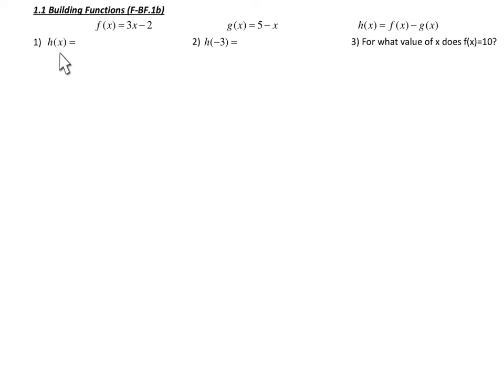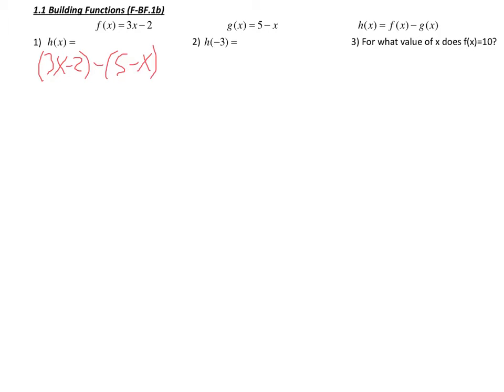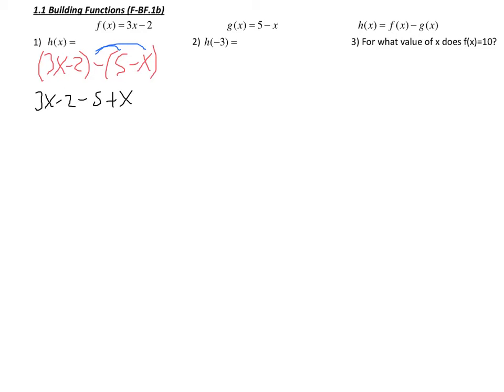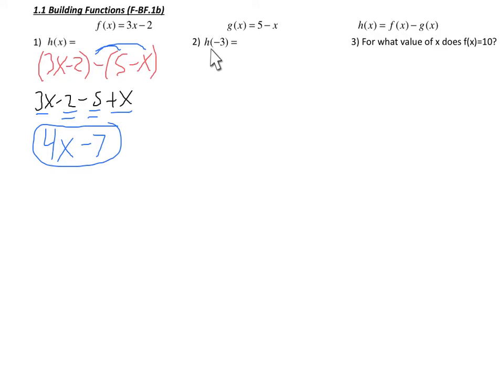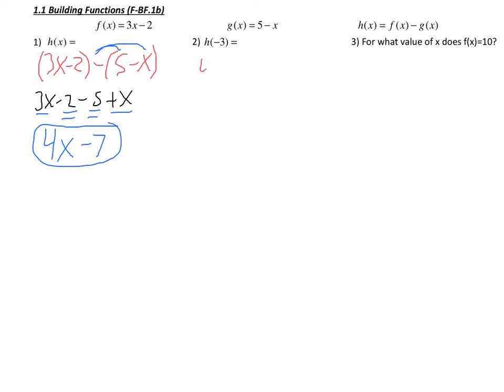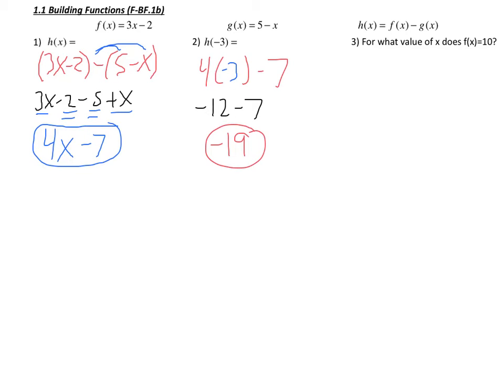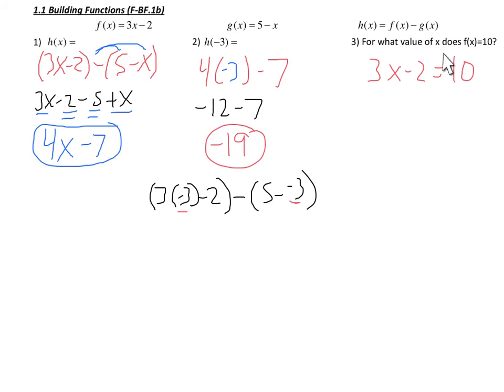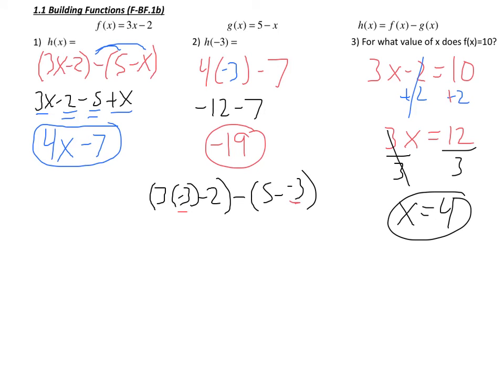Alg 2 - Benchmark 1.1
Building functions